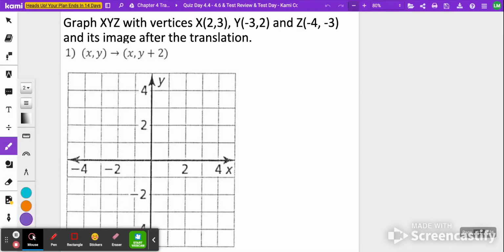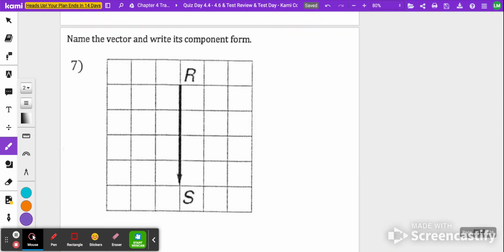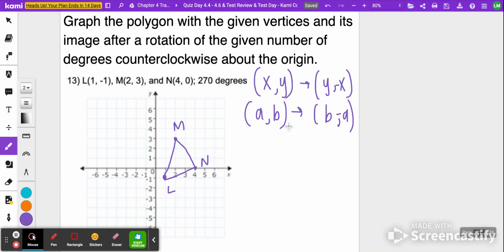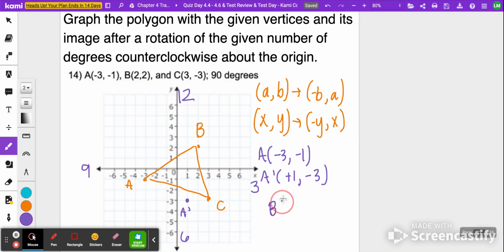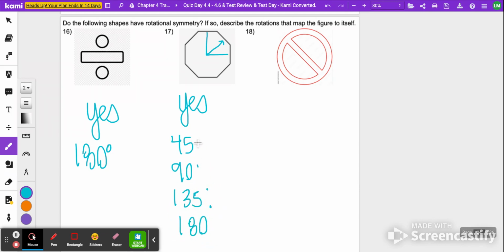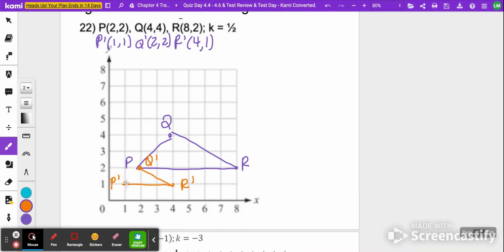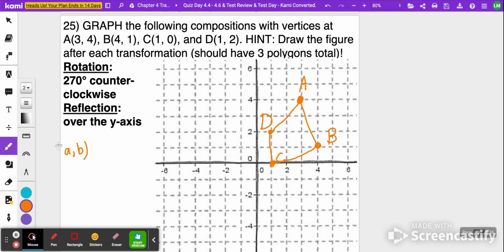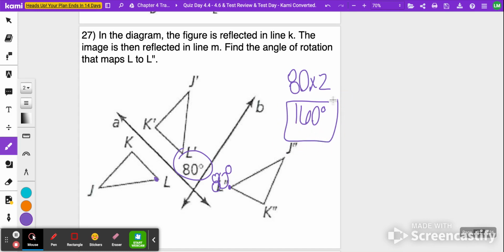Test Review Chapter 4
Review transformations in Chapter 4!
Big Ideas Math Geometry Common Core Curriculum